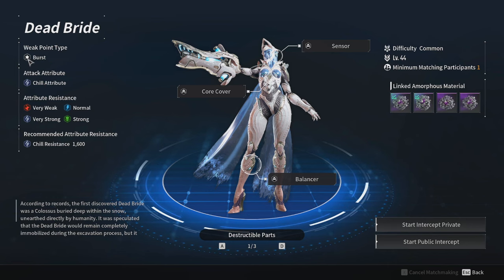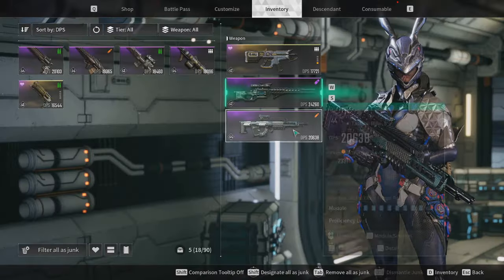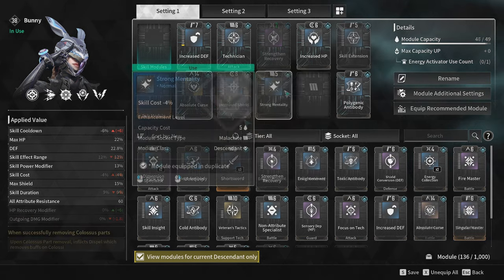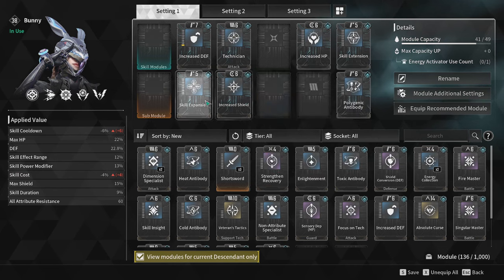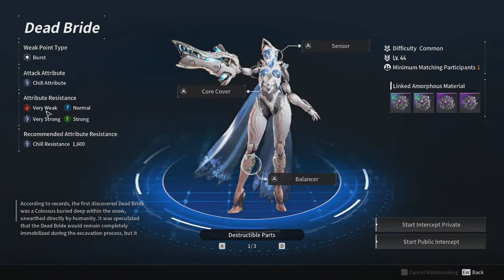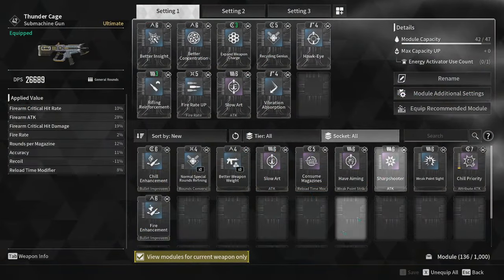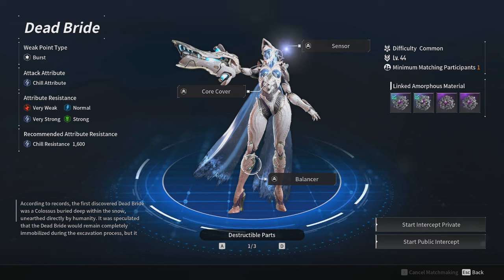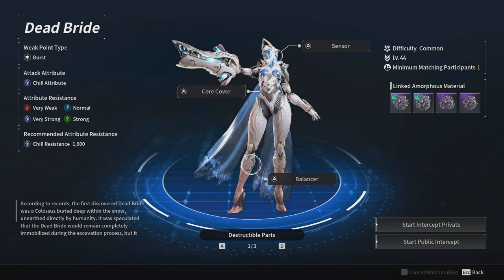How to Defeat Dead Bride Colossus in The First Descendant! Tips, Tricks & More!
In this video we explain how to setup for success in taking out the Dead Bride Colossus in The First Descendant!